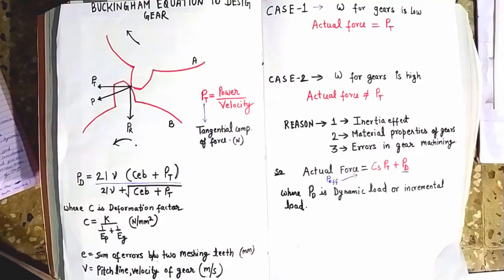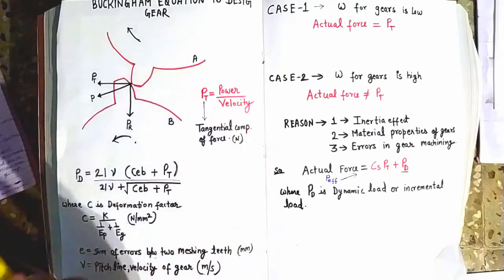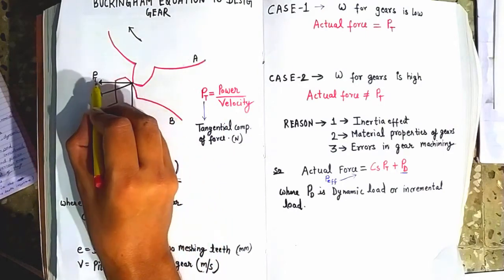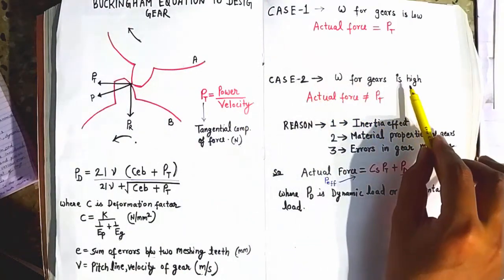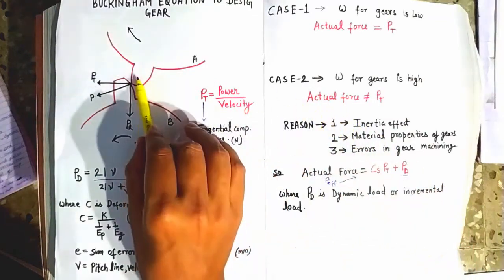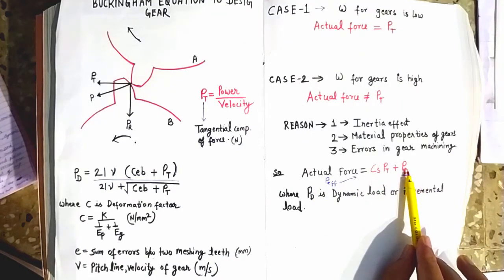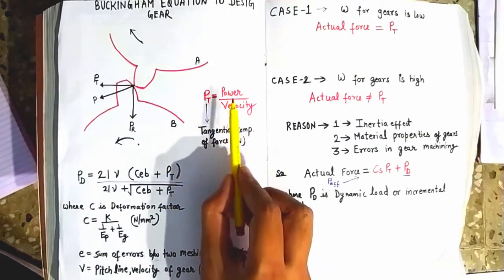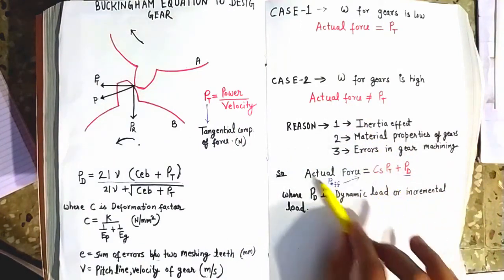Dynamic Load or Buckingham's Equation BUCKINGHAM EQUATION FOR GEAR DESIGN,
this video tells about the buckingham equation used in the design of gears,
Dynamic Load or Buckingham's Equation,incremental load,
gear design at higher velocity,